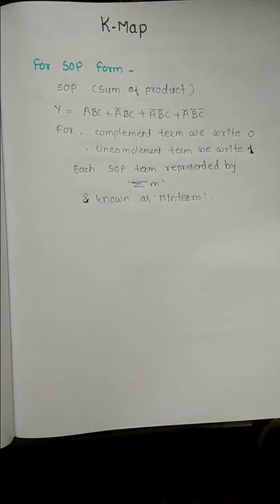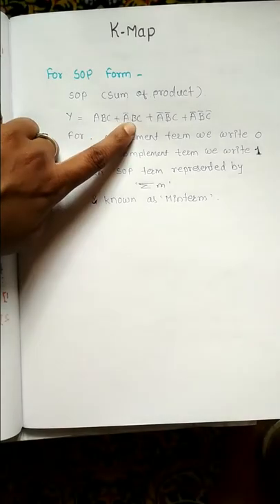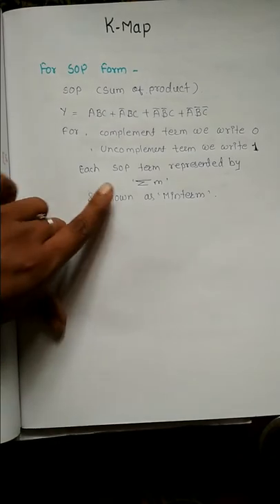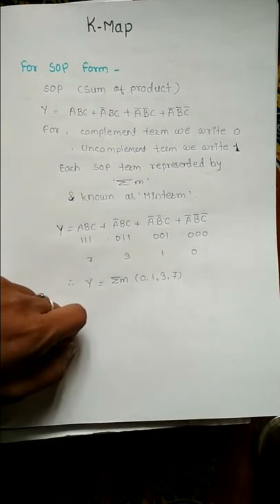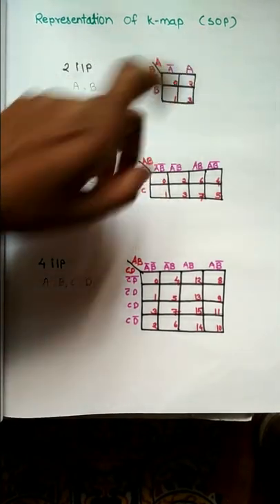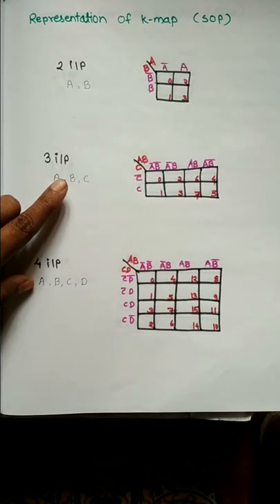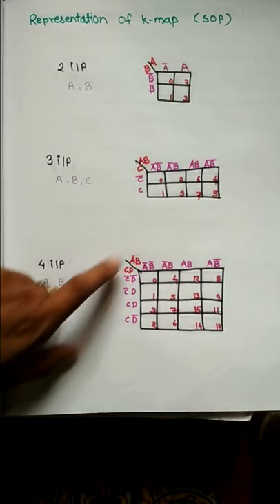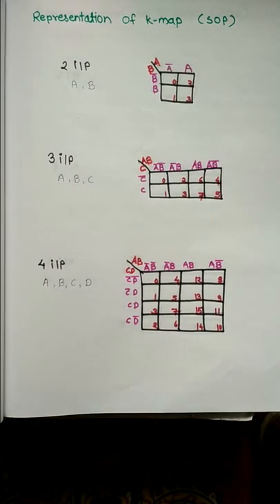K-map representationin SOP form